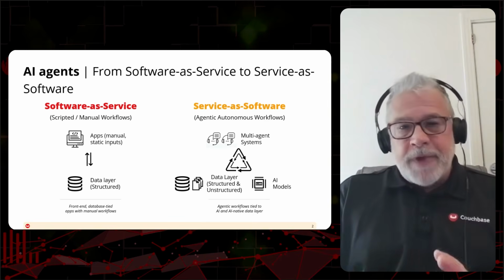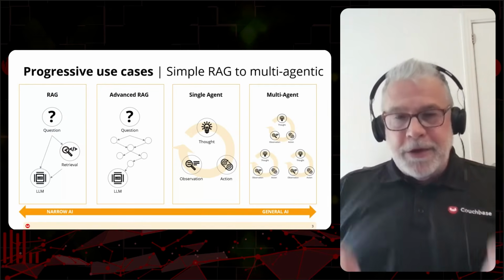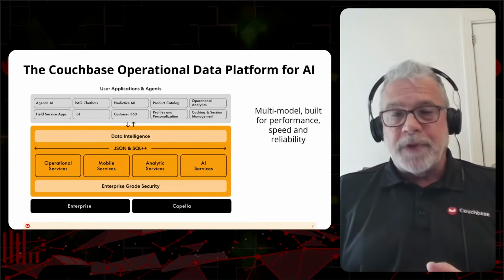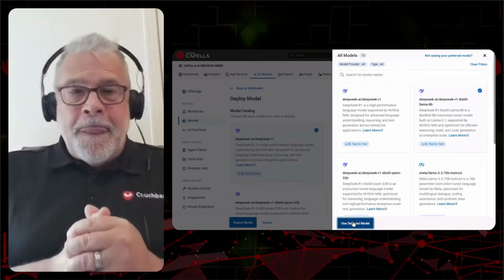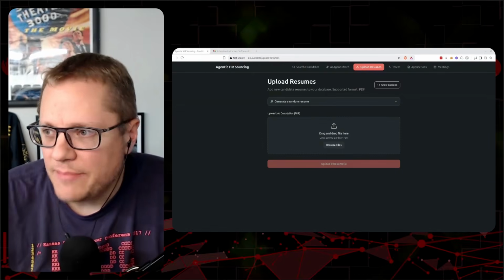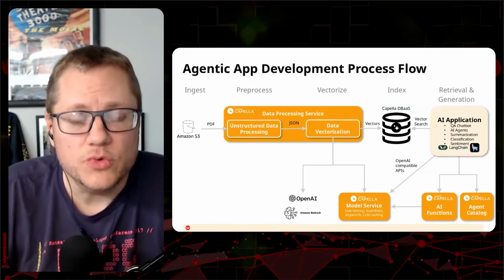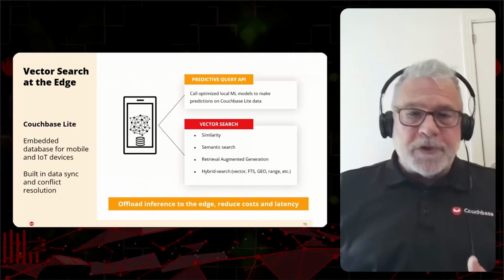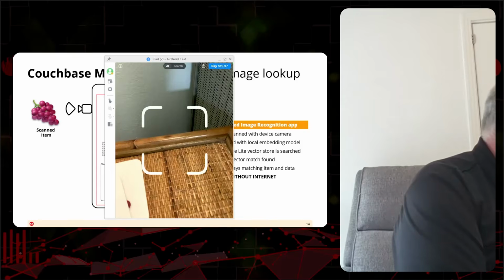What is a Trusted Data Foundation? How to Build Agentic Applications with Couchbase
In this RedMonk What Is - How To video, Kate Holterhoff talks with Mark Gamble and Matthew Groves from Couchbase about why fragmented data stacks break down under agentic workloads and how a unified operational platform changes the equation. They walk through Couchbase's AI services, model co-location for governance, and the agent catalog for observability and tracing, then demonstrate on-device vector search with Couchbase Lite for edge use cases where sensitive data can never leave the device.

Chapters:
00:00 Introduction to Agentic Applications
00:54 The Evolution of Trusted Data Foundations
05:01 Challenges in Data Management for AI
07:21 Couchbase's Unified Architecture for AI
07:40 Governance and Security in Agentic Applications
11:37 Monitoring and Tracing Agent Interactions
15:15 Improving Trust with Co-located Data and Models
17:05 On-Device Processing for Enhanced Security
20:32 Conclusion and Call to Action